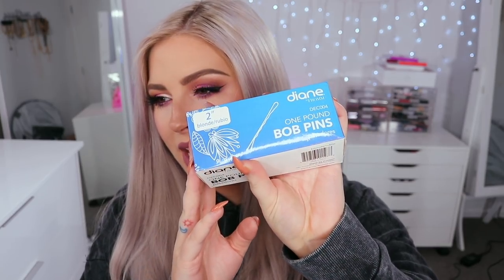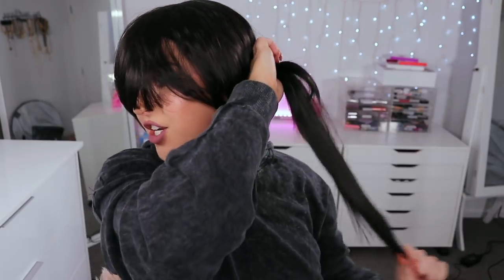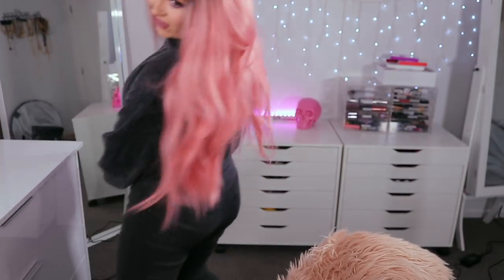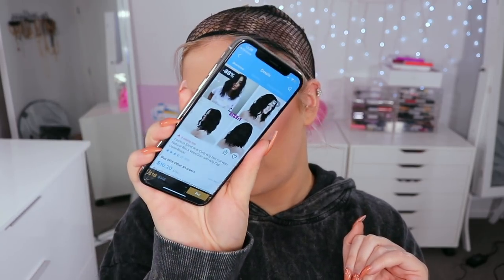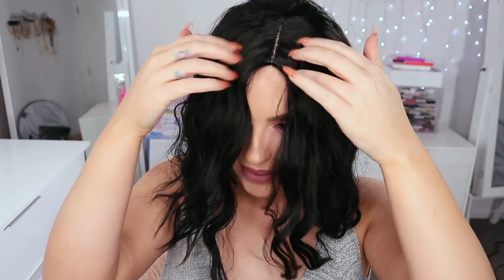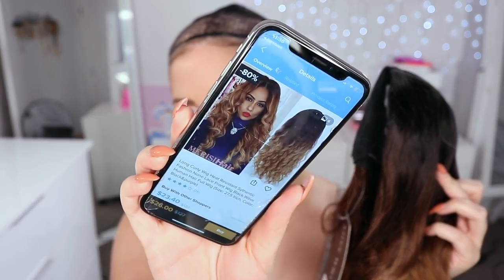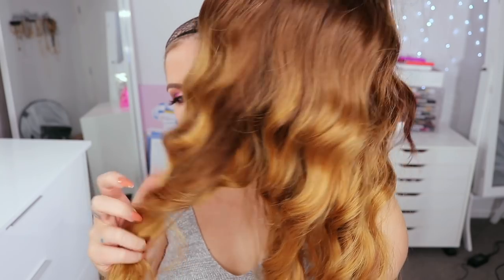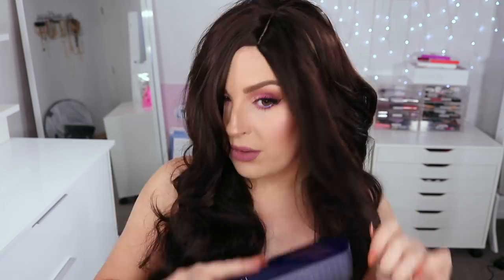Trying On Cheap WISH APP Wigs! 💩😍 LOL wtf....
Today we are trying on a  bunch of WISH APP wigs! I seriously had the best time trying on these affordable wigs, let me know if you want a round 2!

Shannon Harris
Palmerston North
NEW ZEALAND

MY BRAND!

CLOTHING & ACCESSORIES!

MAKEUP & BEAUTY!